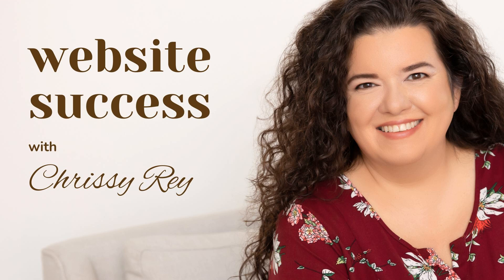Episode 30 - The Importance of Responsive Web Design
In today's mobile-first world, having a responsive website is no longer optional—it's a necessity. Tune in to this episode of "Website Success" as we delve into the importance of responsive web design. Learn why it's crucial for user experience, SEO, and conversion rates. We'll also cover common mistakes to avoid and explain how media queries work to make your site adaptable to any screen size. This episode is packed with actionable insights to help you ensure your website shines on every device.